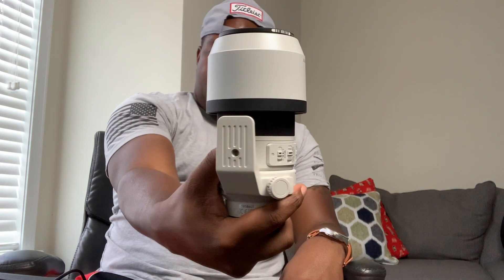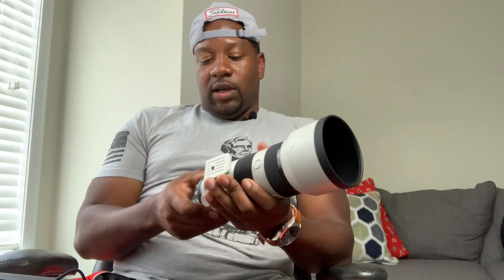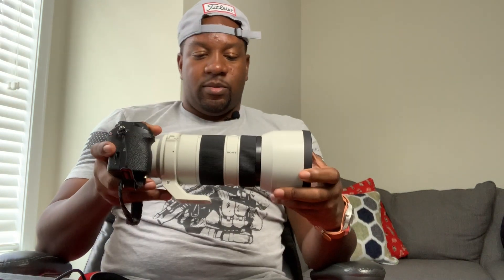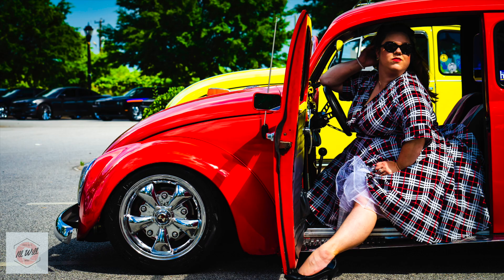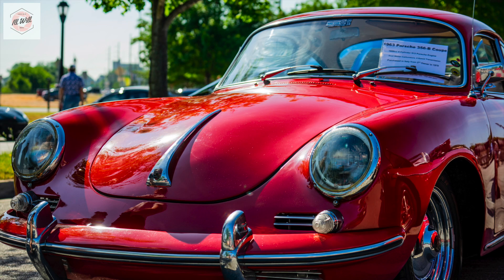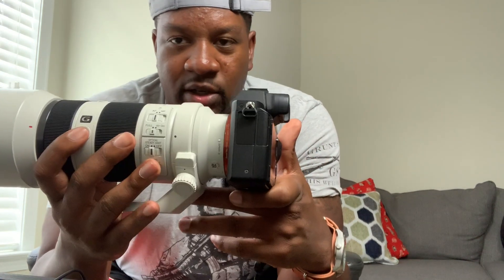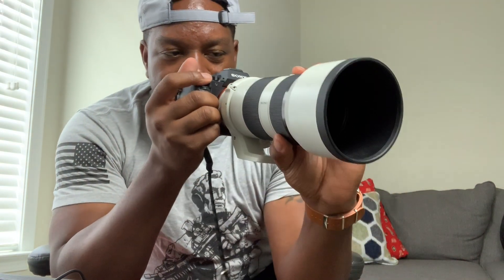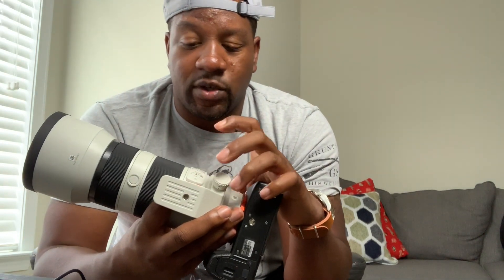Vlog #4 -SONY 70-200 f/4 G OSS REVIEW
Whats up Youtube!! just finished playing golf and shooting a review for the Sony 70-200mm f/4 G OSS lens.  Its versatile, light, and a real head turner. Produces quality photos and video.  Check out the links below for the gear that I use and the best deals on the net thru Amazon! Later!

Gear-
Sony a7ii Mirrorless Camera

Sony 70-200mm f/4.0 Bundle

Mini Tripod Stand

Grunt Style T shirts style&index=aps&camp=1789&creative=9325&linkCode=ur2&linkId=32cf14d41b4eee59236e386b378c6baa